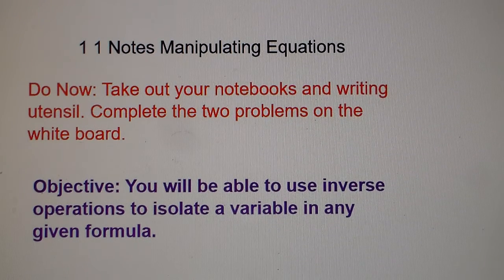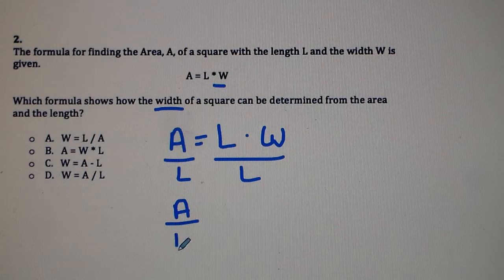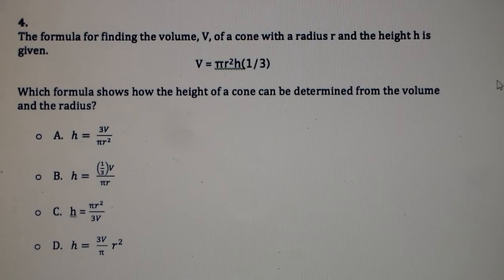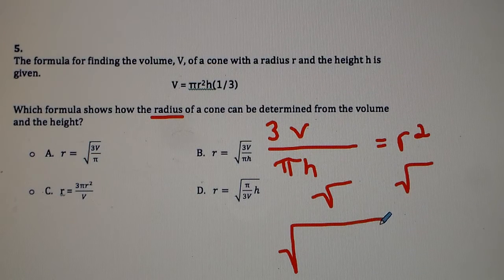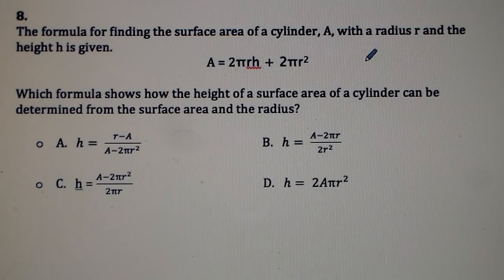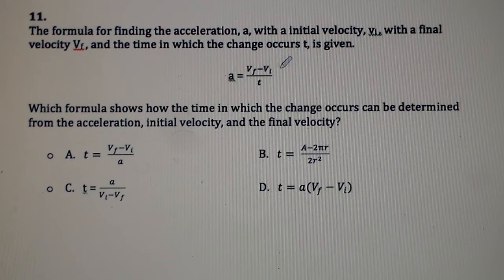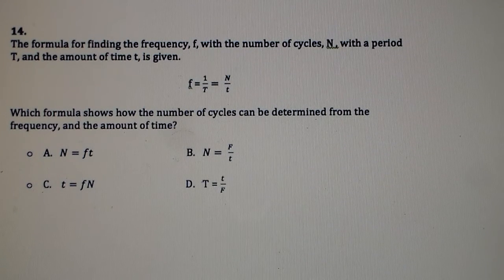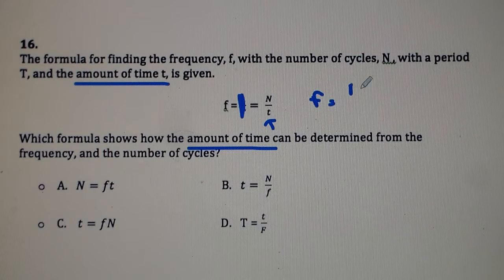1 1 Notes Manipulating Equations